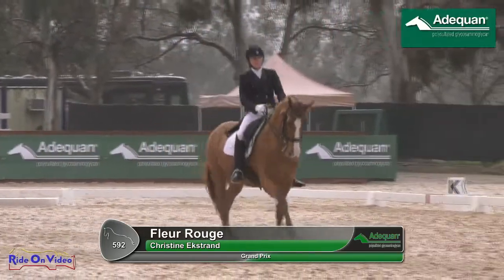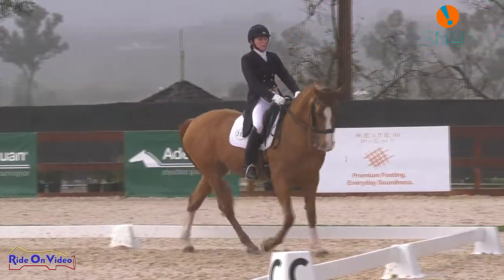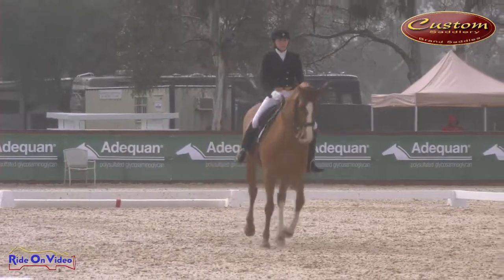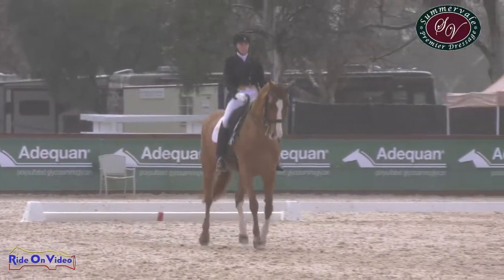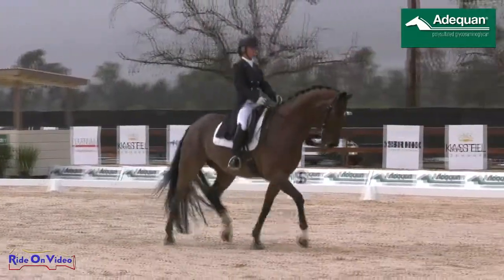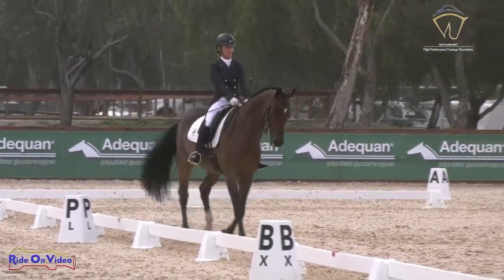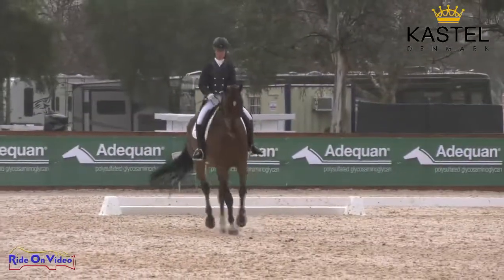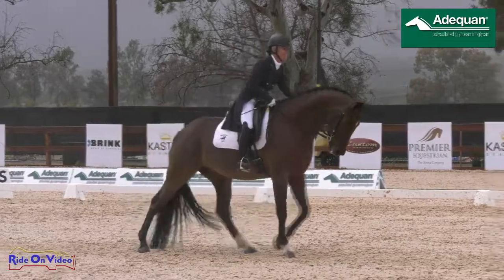Adequan West Coast Dressage Festival 3 - Grand Prix